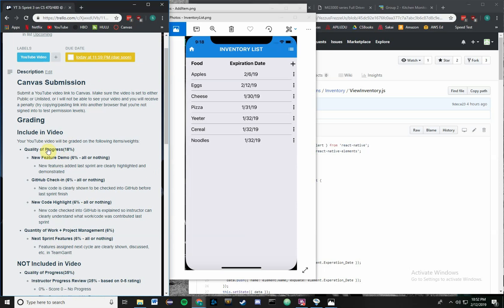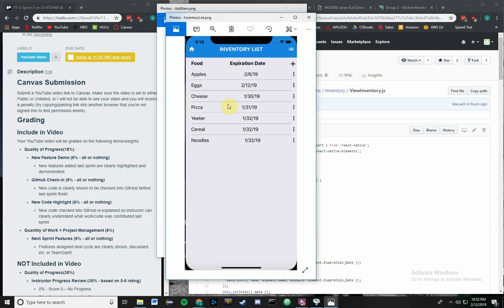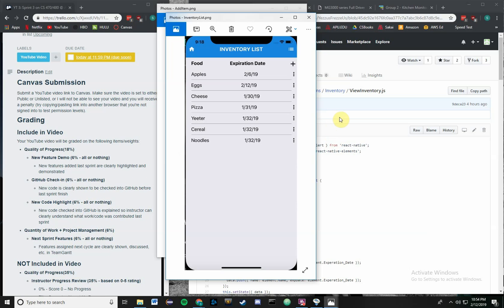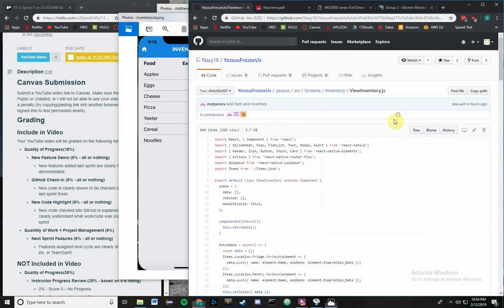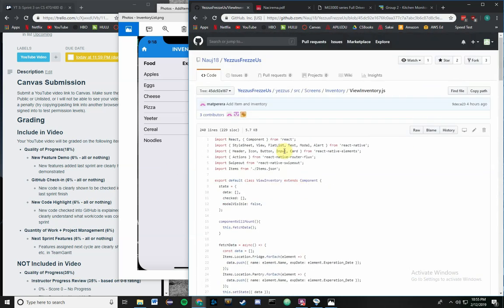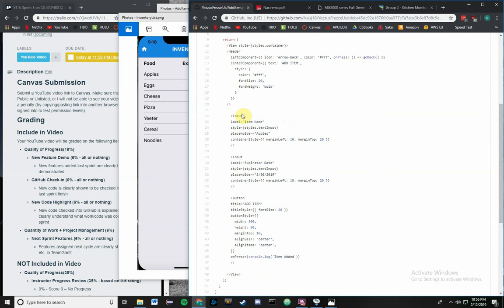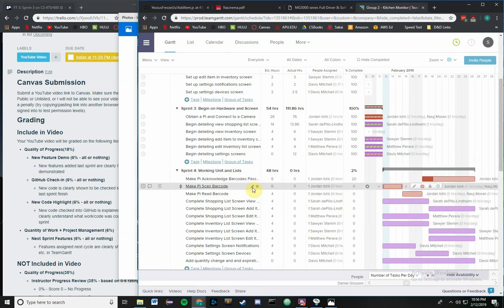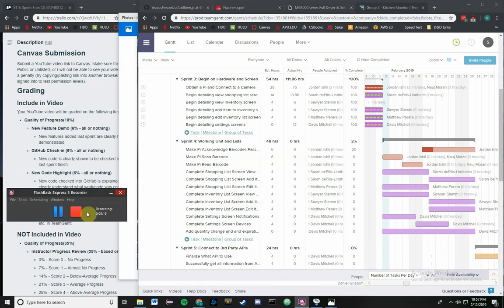Sprint 3 Video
My Video report on progress for the third sprint working for myKitchen.